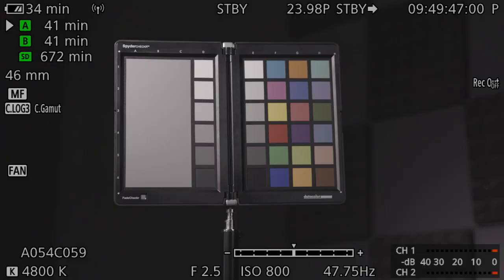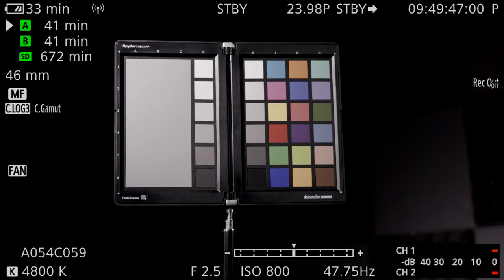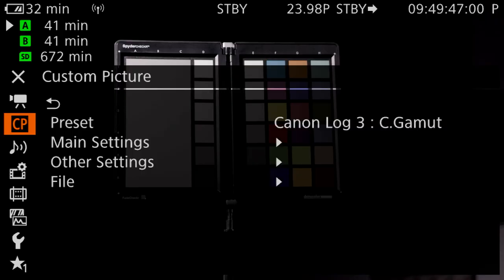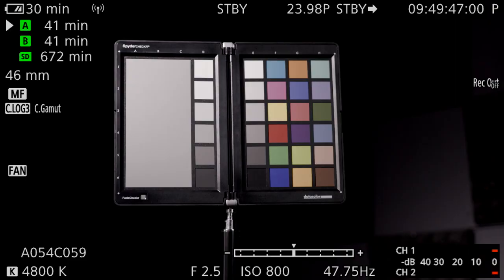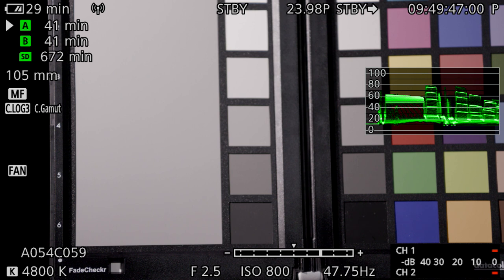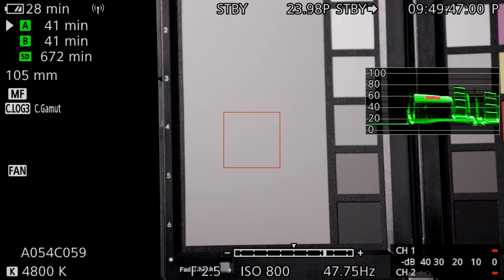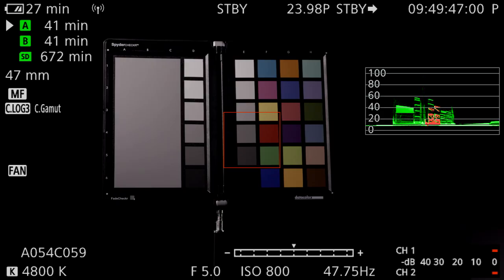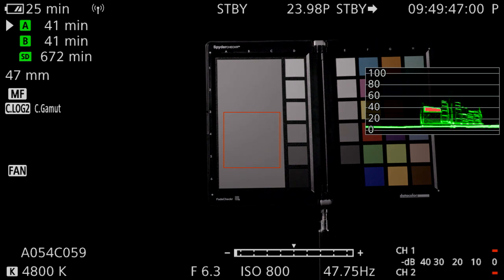How To Expose Canon Log (CLog) on Canon Cinema Cameras YouTube Live Replay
How To Expose CLog on Canon Cinema Cameras YouTube Live Replay

I've been getting a lot of questions about how to match CLog from the 5D Mark IV to the C200 or C300 Mark II or other Canon cameras like matching the 1DX Mark II to the C200 or the 5D Mark IV.
EOS R Luts
C200 RAW Pro LUTS

Gear I Use to Make Videos:
1.  Canon C200
2.  Canon EOS R
3.  BMPCC4K
4.  BMPCC6K
5.  Wireless Transmitter
6.  Monitor
7.  External Recorder
8.  Favorite Prime Lens
9.  Favorite Zoom Lens
10. Favorite Mic
11. Tripod
12. Monopod
13. SSD Drives

Best Deals on Camera Gear!